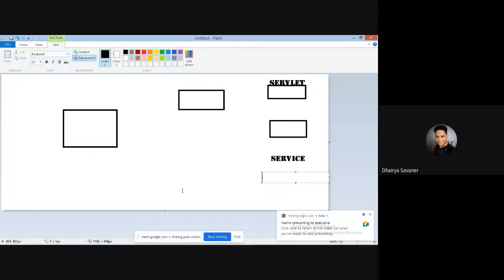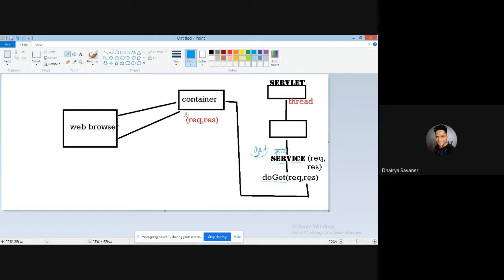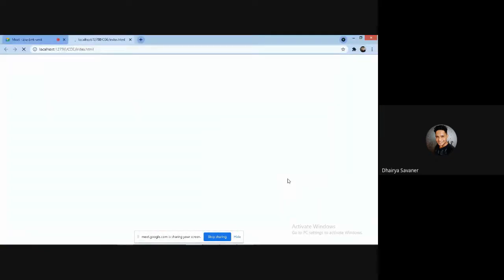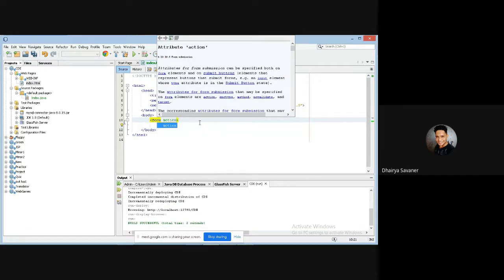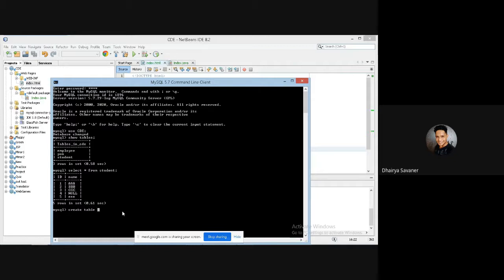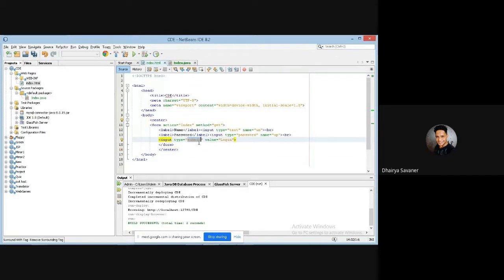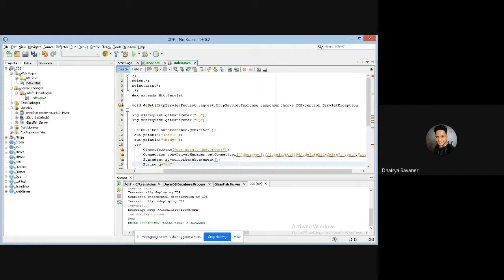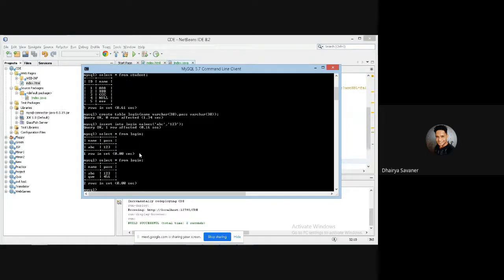Java Training || Batch 03 || Day 10 || CAREER DREAMS EDUCATIONS || TECHNOPHILIA1.0